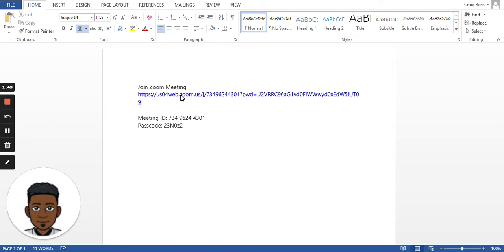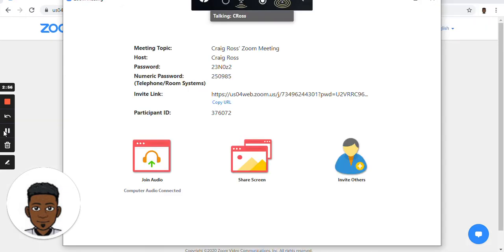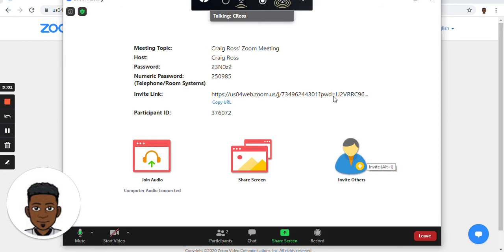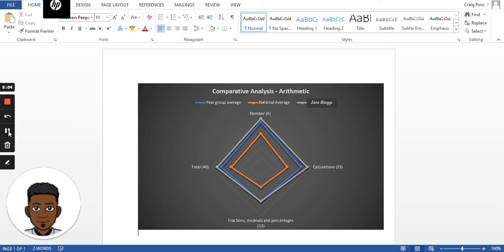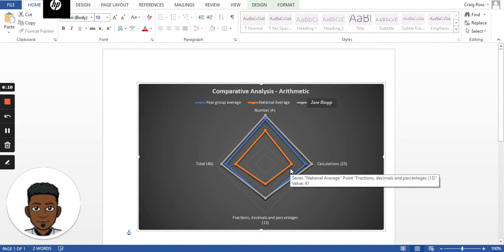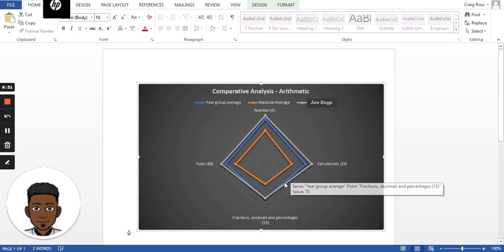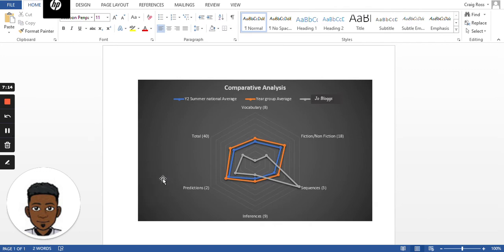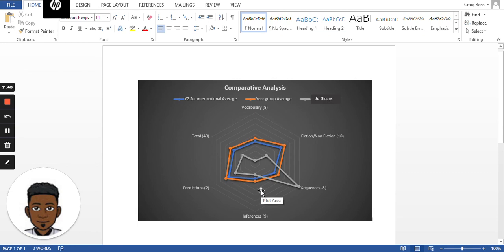Parent consultation evening video. Please watch. Apologies for slight feedback noises.